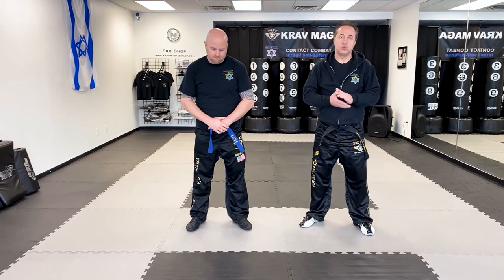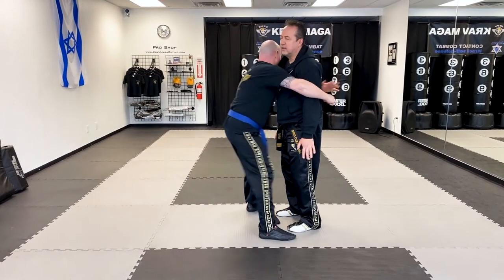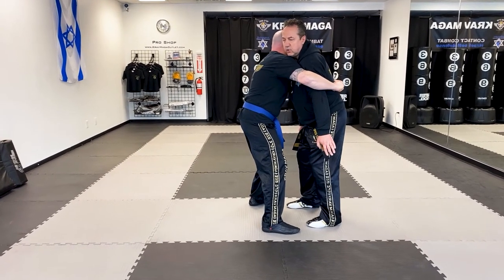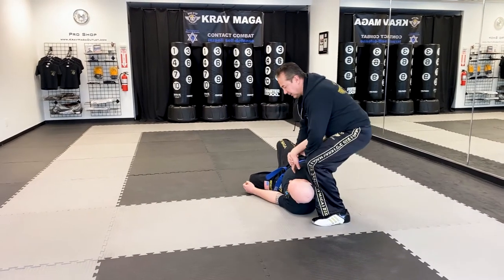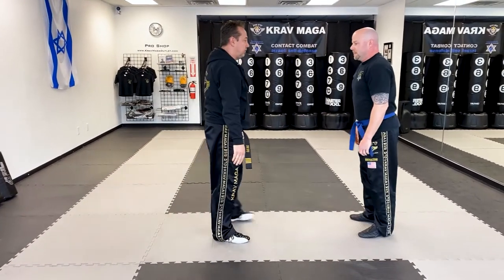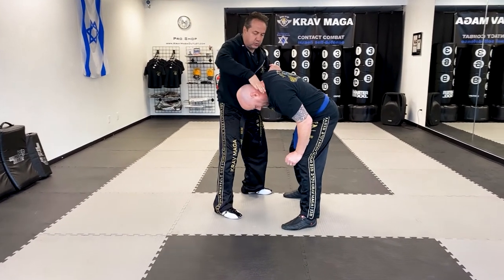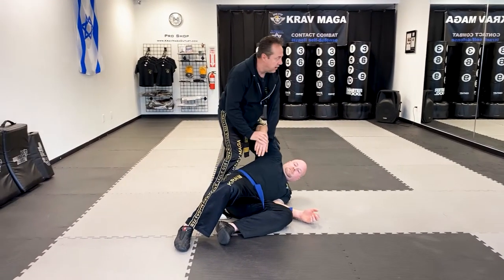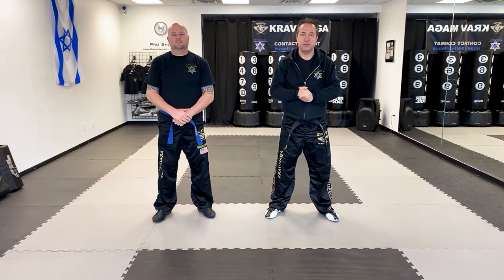Krav Maga - Defense against the bear hug from the front!